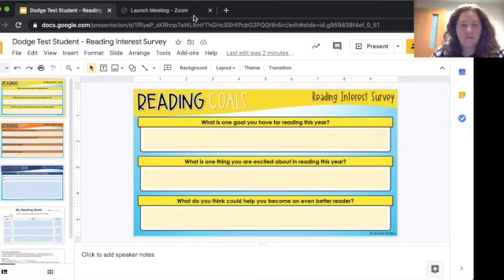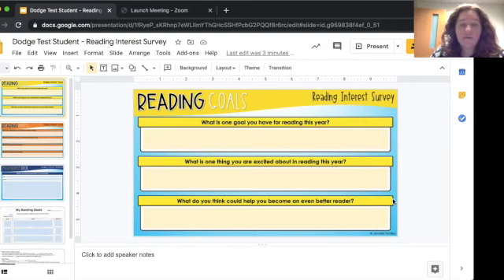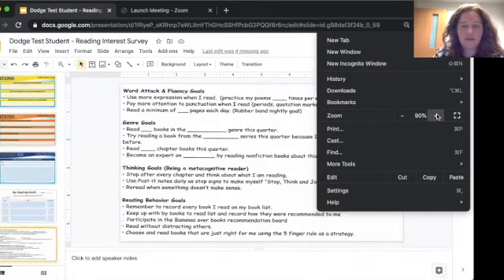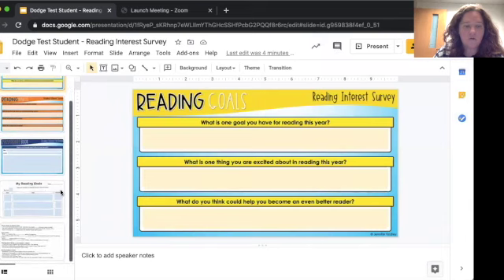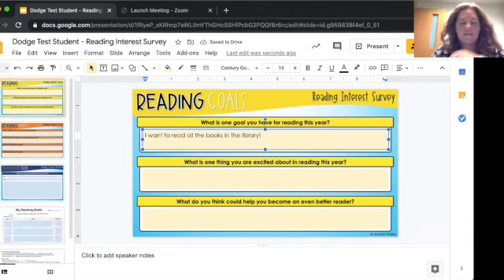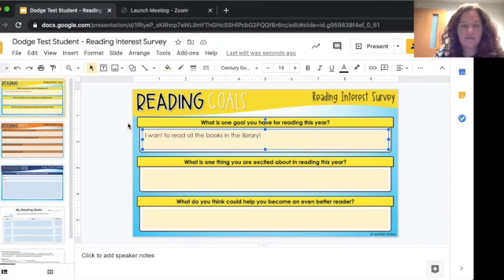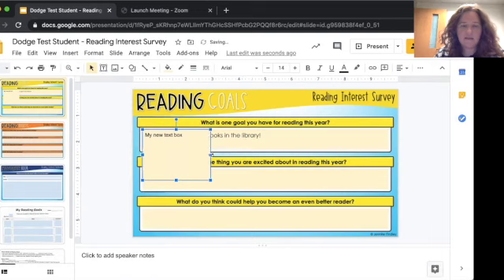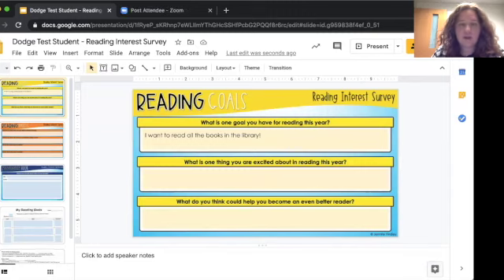Google Slides Tips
A few brief tips on navigating Google Slides and solving problems.